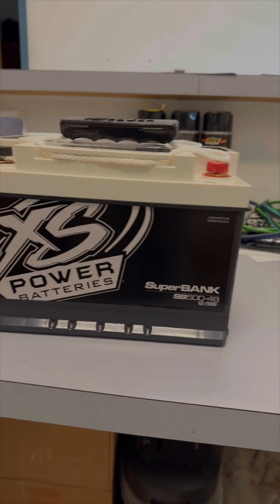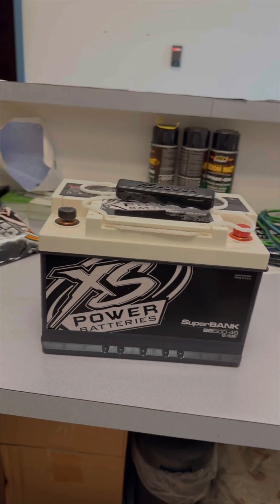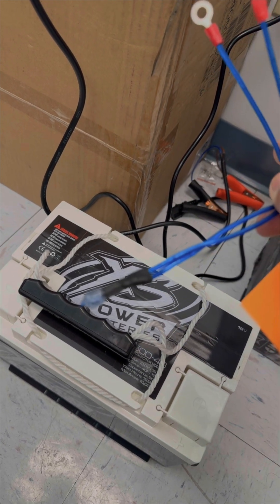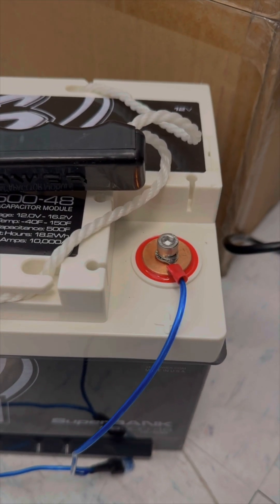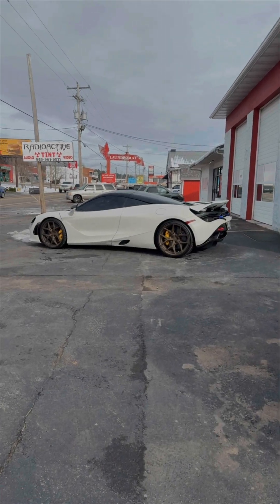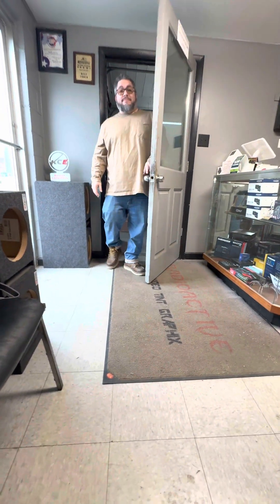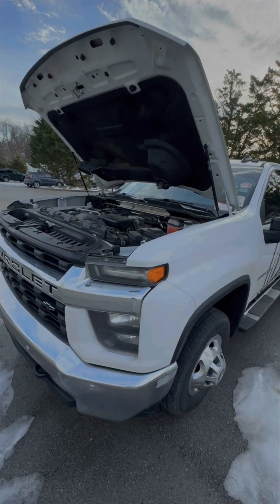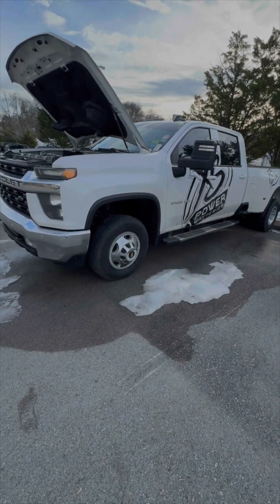SuperBANK Install on our Dually! | XS Power Batteries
In this video, we do a popular upgrade to our commercial vehicle crowd, which is an AGM and capacitor combination. This gives you the best of both worlds- reserve capacity in the form of our AGM batteries and thousands of amps of discharge current from our capacitor SuperBANKs. A setup like this is perfect in the sense that it'll allow your AGM to last 10x longer by not having so much strain in starting your vehicle, and our SuperBANK capacitors can handle up to A MILLION starts (yes, there was a mistake in the actual video).